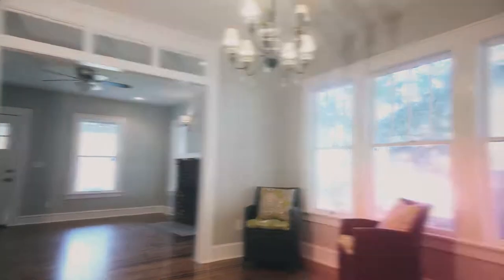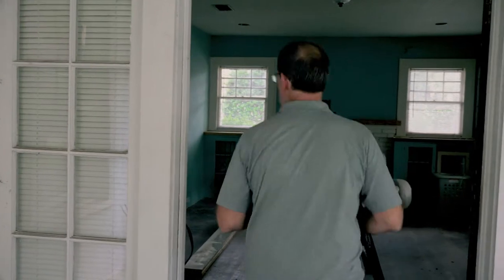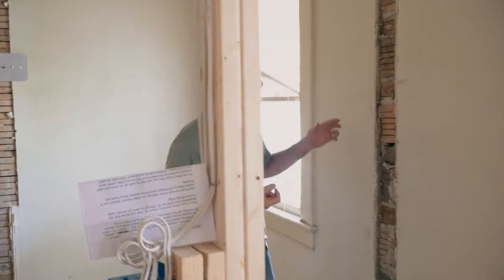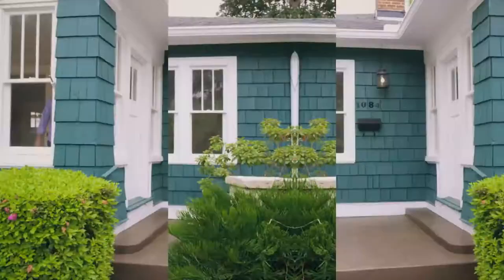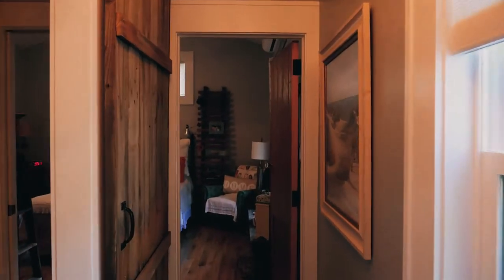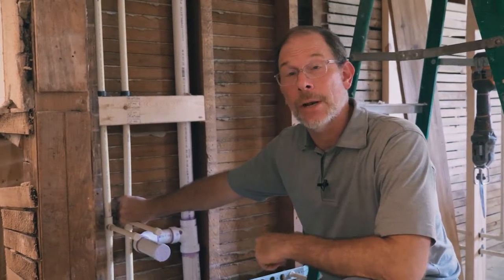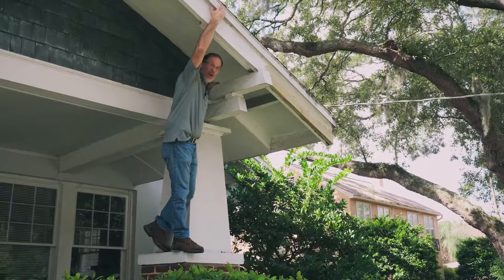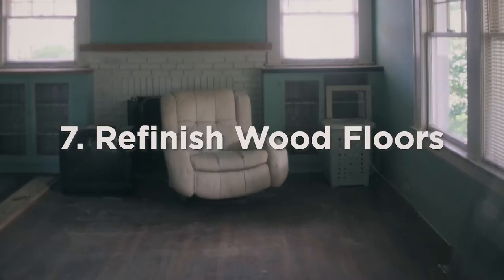Some Real Costs to keep in Mind When Buying A Historic Home (By CenterBeam Construction)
Many older homes are built to last, as many are still standing 100 years later. But they also often come with their own little quirks and lots of items that need to be restored. Hopefully this video will help you through the walk through stage before investing in a fixer upper.

CenterBeam Construction
577 College Street, Jacksonville, Florida 32204